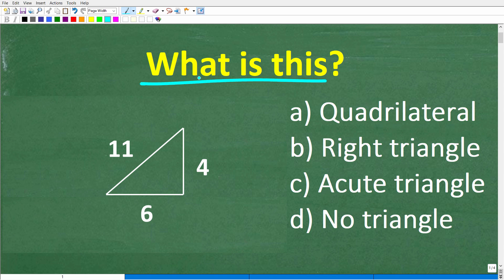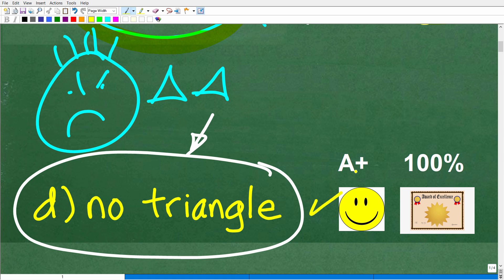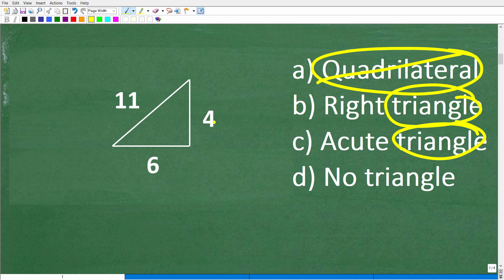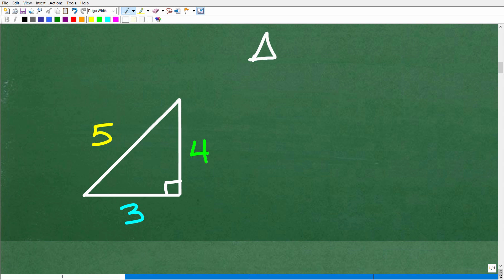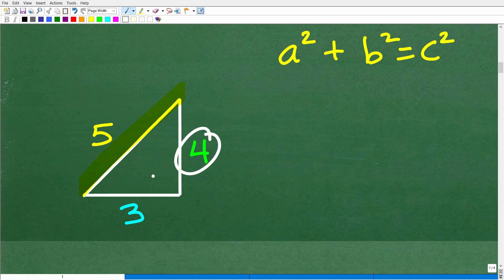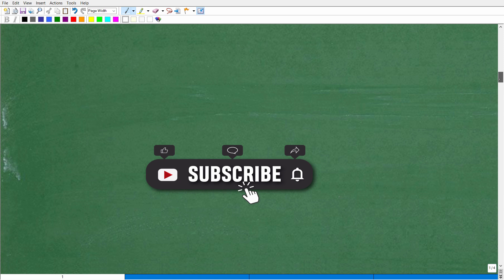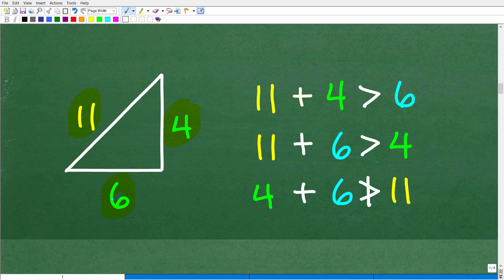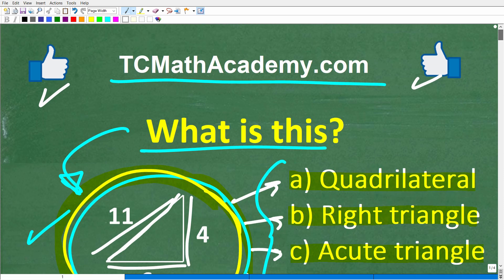What is this shape called? MOST will answer WRONG!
Triangle inequality theorem - the lengths of a triangle.

• HOMESCHOOL MATH
• COLLEGE MATH